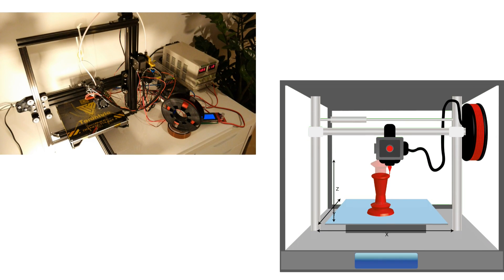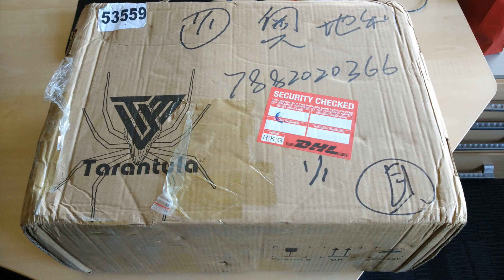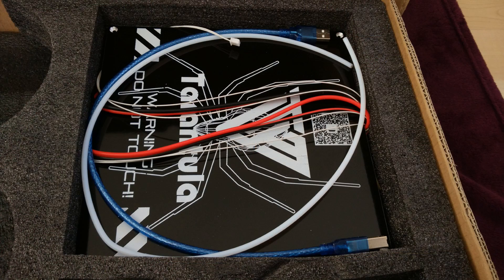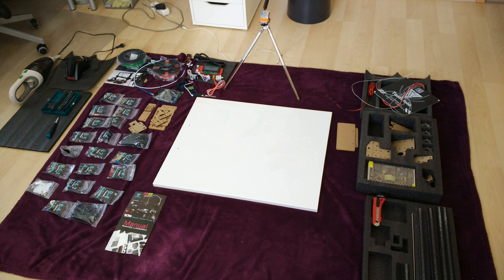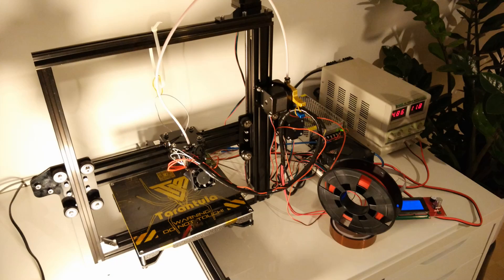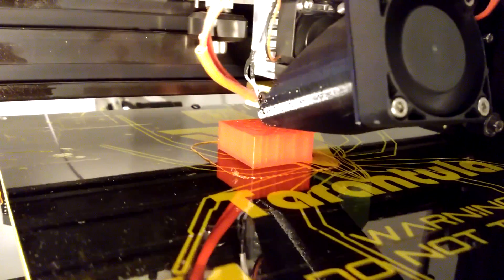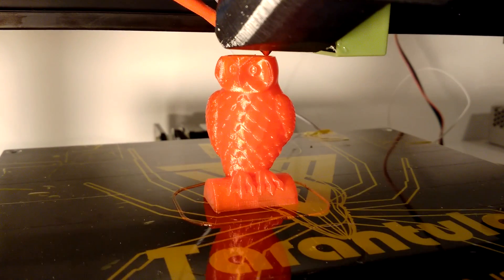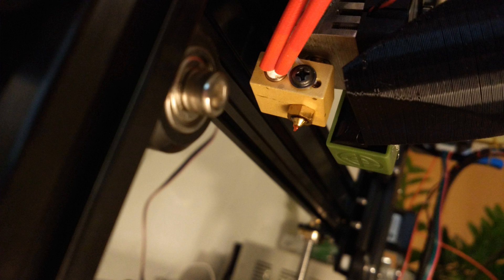3D Printer for only 239 USD: Unboxing, Timelapse Build & Test Prints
In this video we review the Tevo Tarantula DIY 3D printer which is available for only 239 USD including (!) fast shipping. Unboxing, timelapse build & test prints are all in this video. There is now also a reseller in the USA, if you prefer this

This printer is also available directly from the manufacturer including fast shipping from Asia

The Tarantula has many features only known from much more expensive models. Full metal frame, heated bed and even a bowden-style extruder are all part of the *base* version for 239 USD. The print bed of the base version is not small either, it comes at a size of 20 cm x 20 cm, which is great for this price. It even comes with two spools of free PLA.

Full information can be found here, where you can buy this printer directly from the manufacturer (which explains the low cost)

In my opinion, this is currently the best you can get for your money. As you saw in the video, the print quality is great, at least I'm more than satisfied with it.

For support, after you bought it, there is also a great Facebook Group, which many happy and very helpful owners of this printer